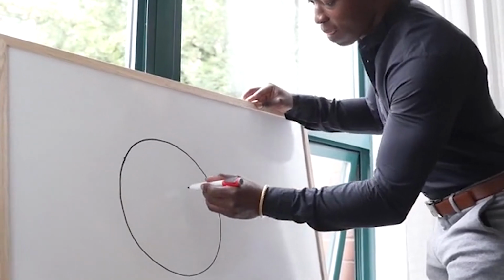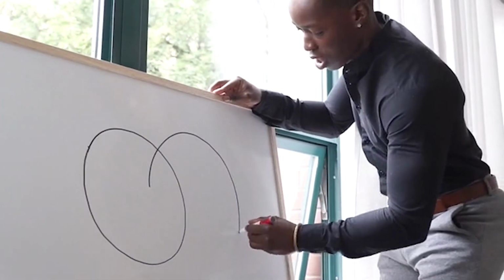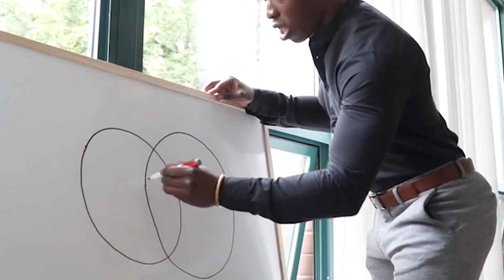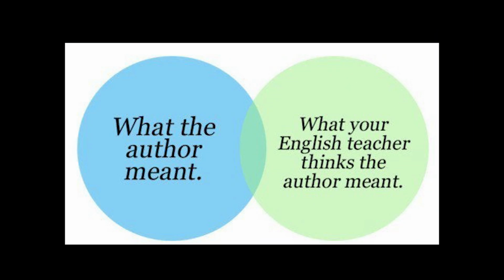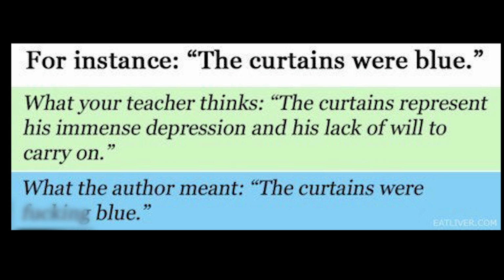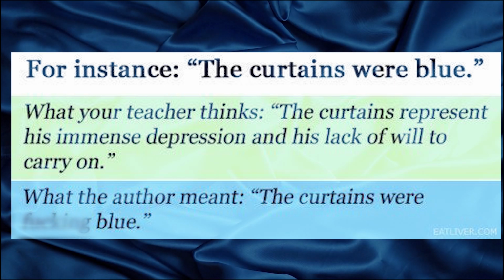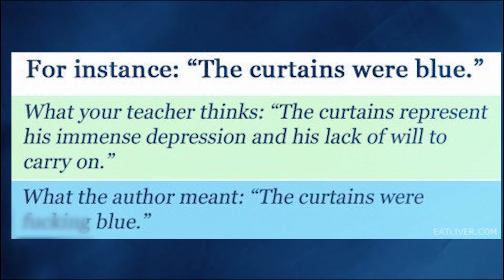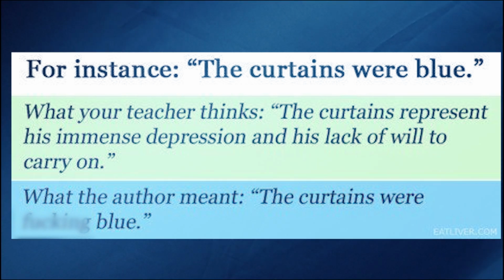Literary Meme Analysis #1 | The Blue Curtains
the blue shirt symbolizes his immense depression and his lack of will to carry on.

Feat. Jeff Killinger

Terry Eagleton, ‘Literary Theory: An Introduction.'